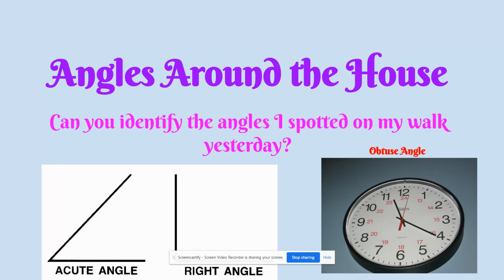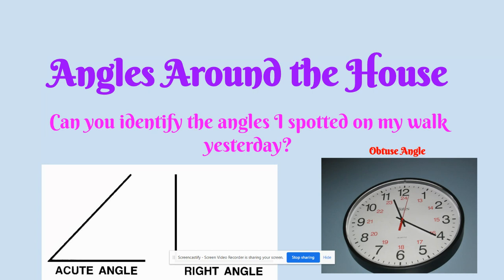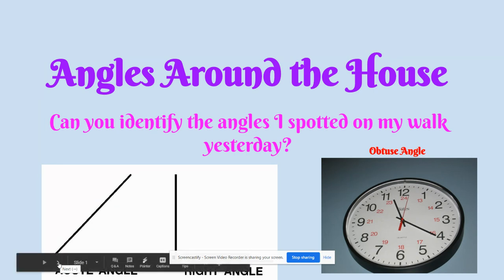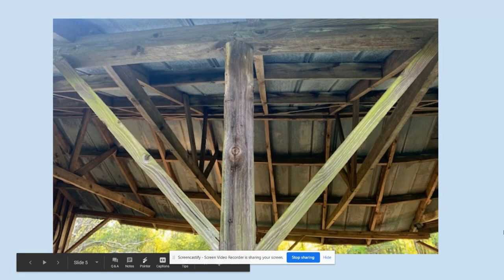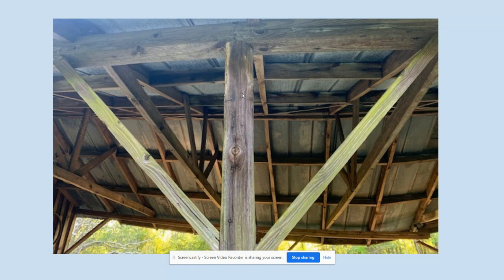Angles Around the House